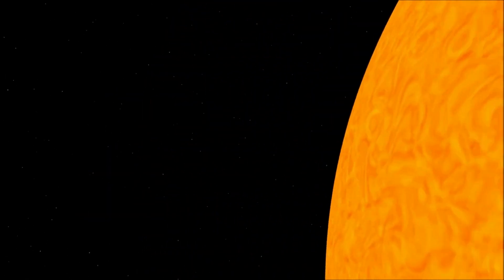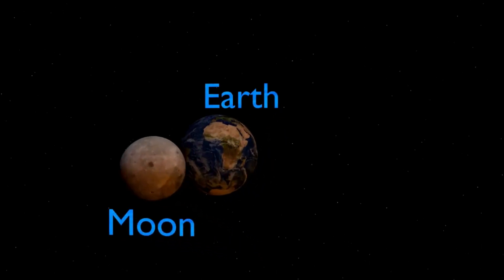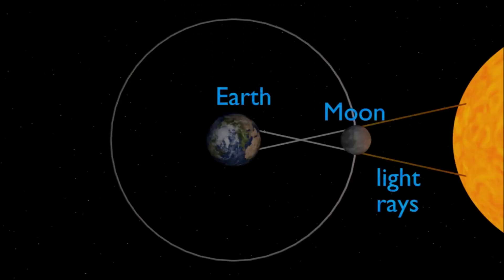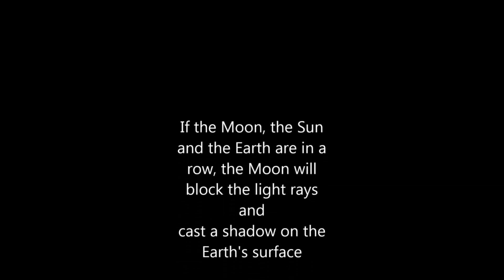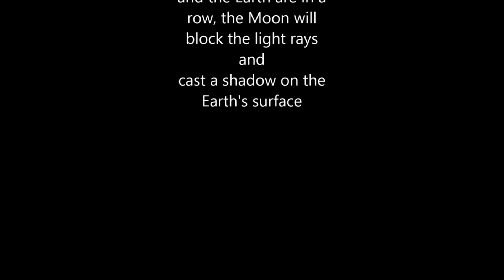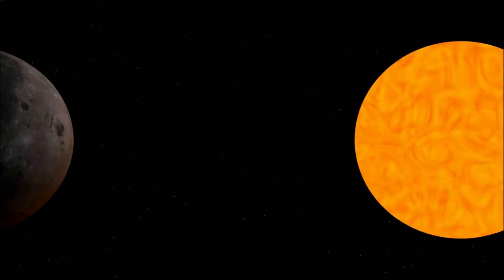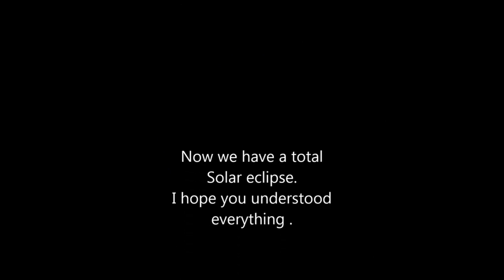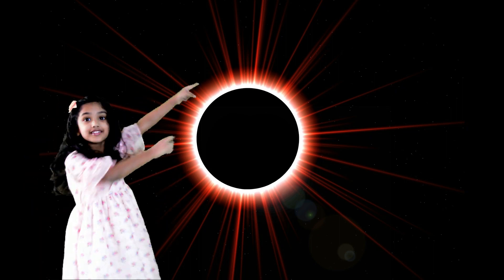Solar Eclipse explained | By Moksha for kids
Moksha explains how solar eclipse formed for kids